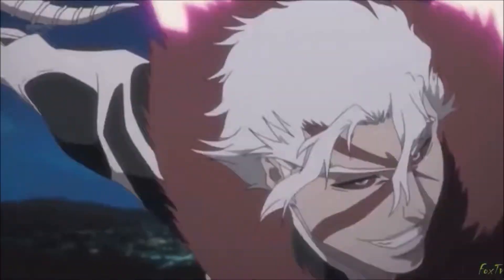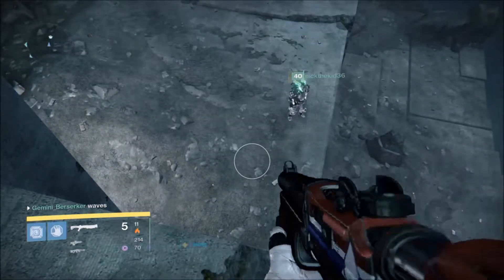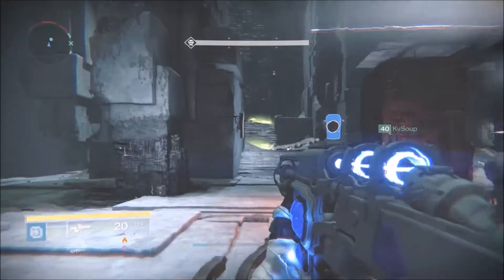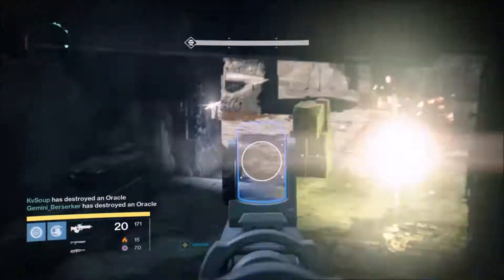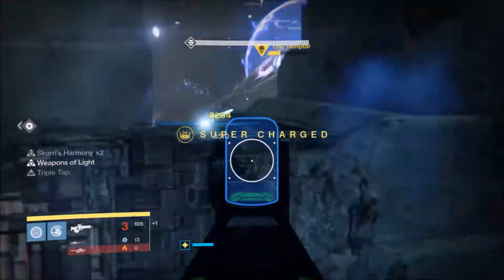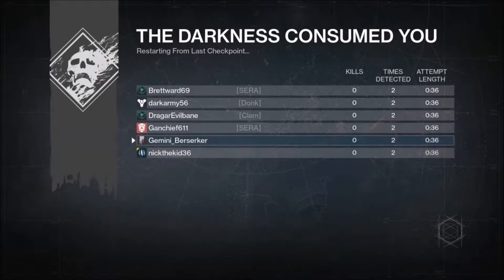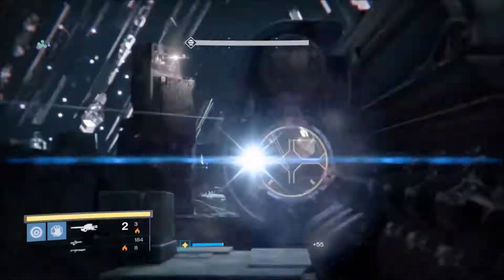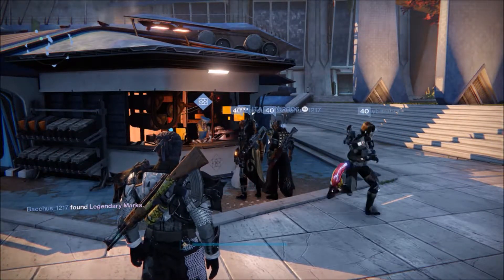VOG weekly Raid Atheon & Templar Challenge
Thankyou for joining me today I hope you enjoyed the video I'm gonna do better one the next ones but please let me know if it helped you or anyone you know but like i said i'll be doing it every week